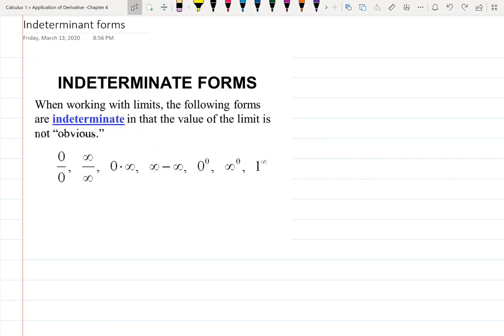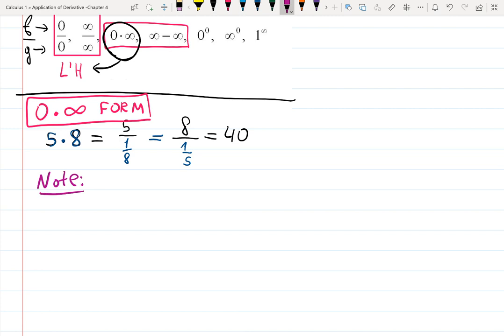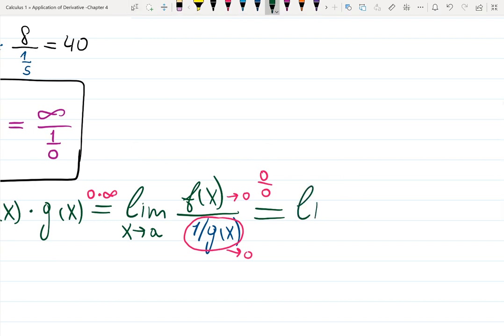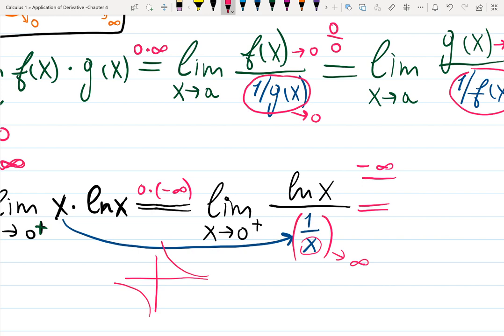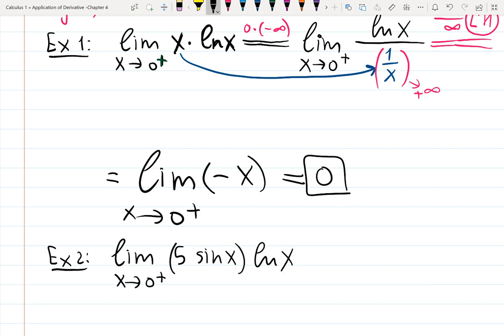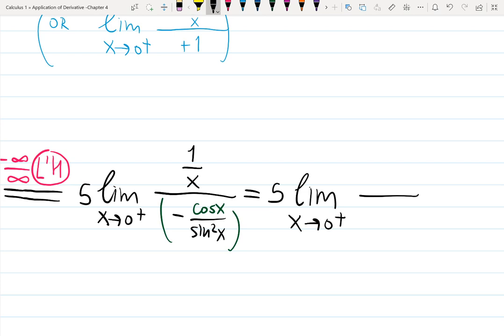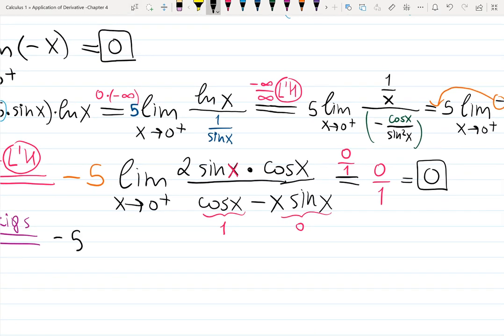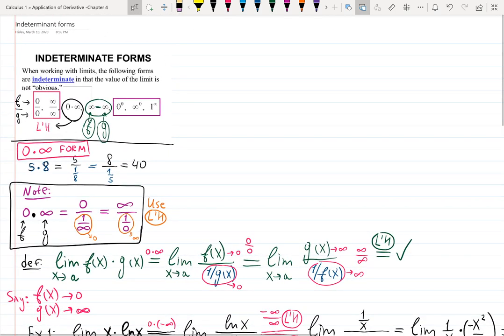Indeterminate forms: intro and 0*inf case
Idea and Examples